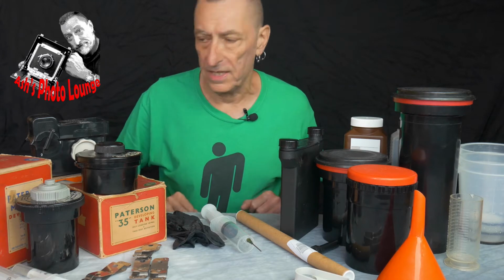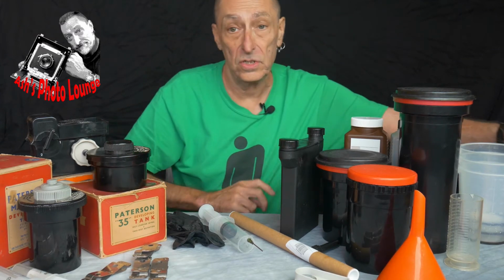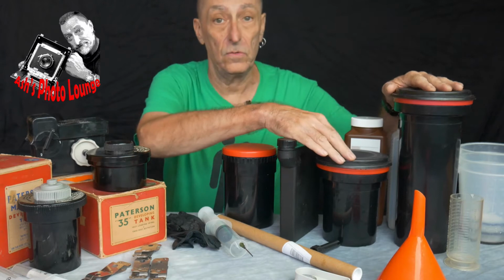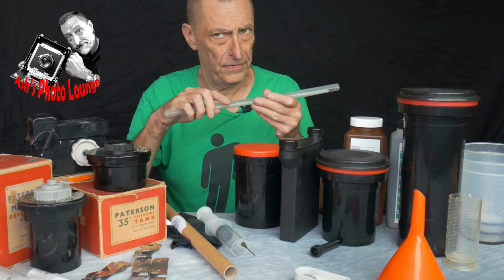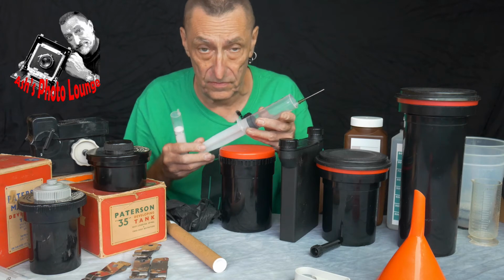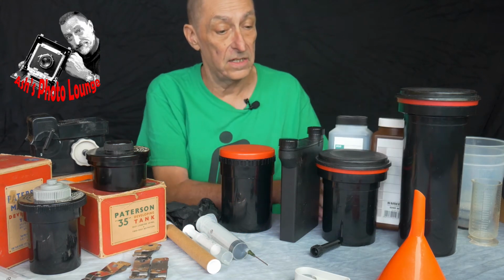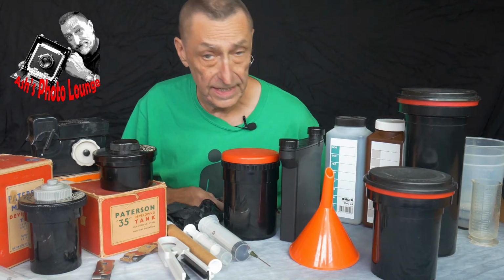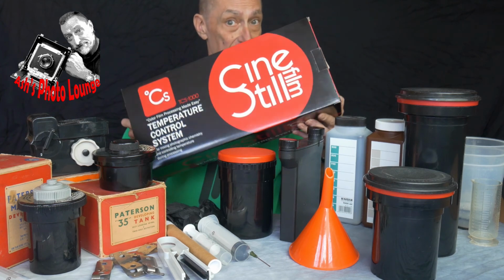Developing film at home part 1: what tanks etc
Part one of an ongoing series about home development of analogue film
AP tank
Paterson tank
Paterson developing kit basic
Paterson/Ilford complete developing kit – even contains film and chemicals!
The thermometer I use!
Changing bag/loading bag